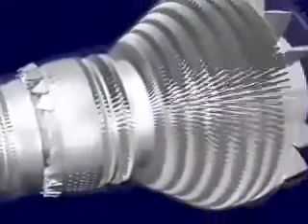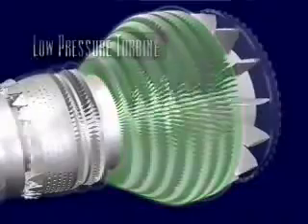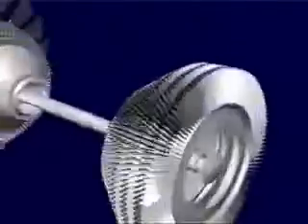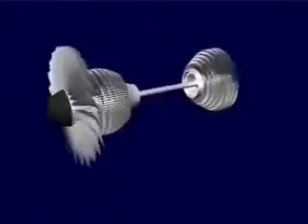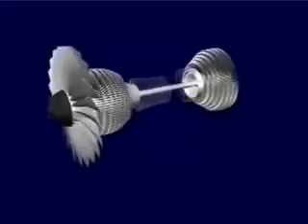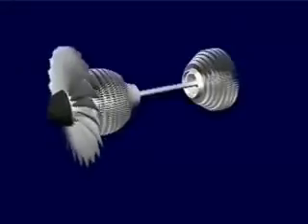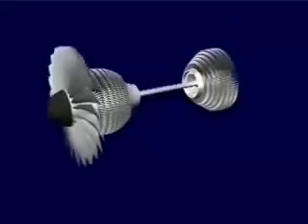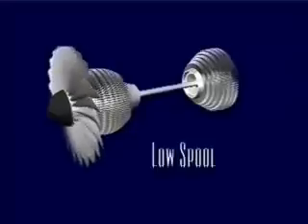how jet engines work turbofan animation